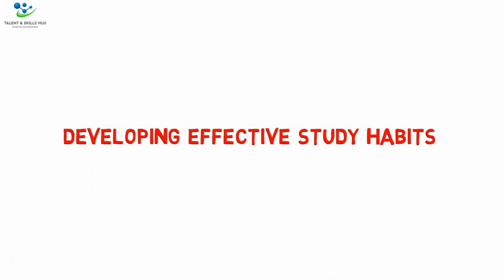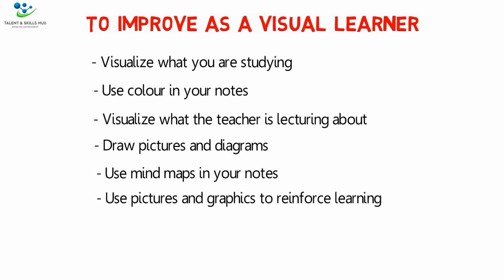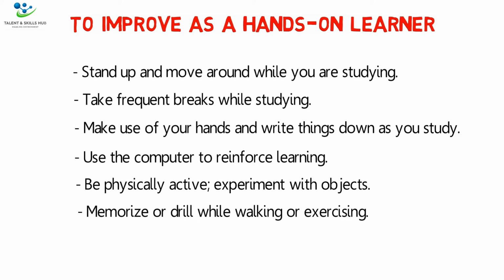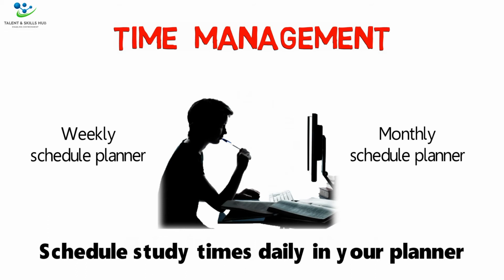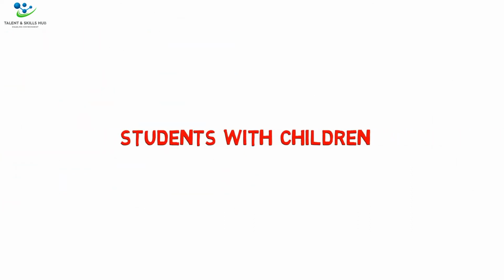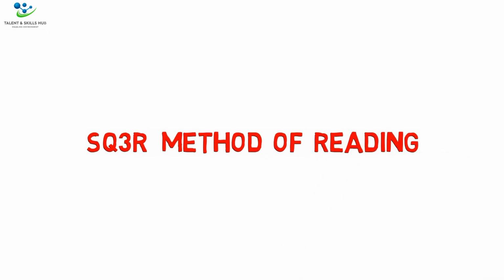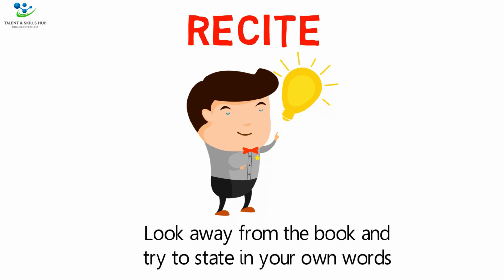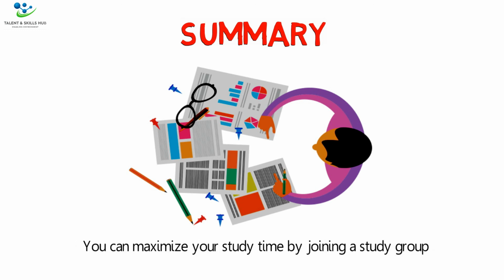How to Develop Effective Study Habits | Talent and Skills HuB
Being successful in school requires a high level of study skills. Students must first learn these skills, practice them and develop effective study habits in order to be successful. This video will help you to do so.